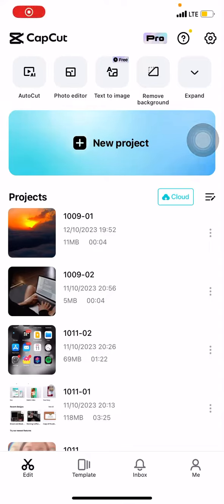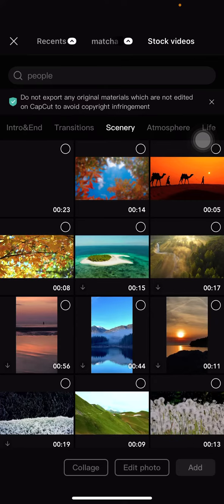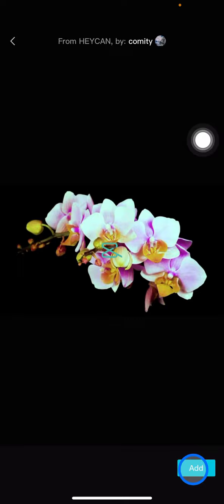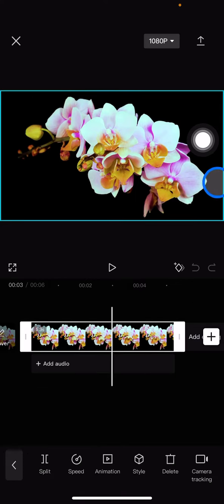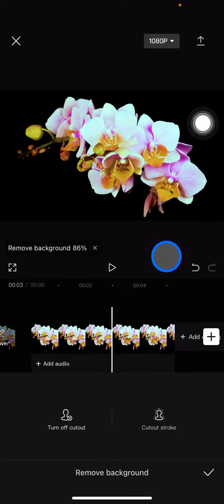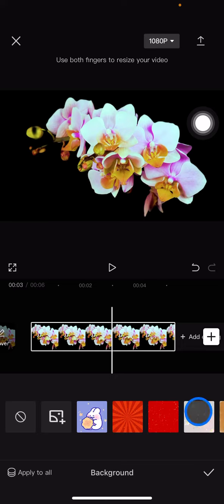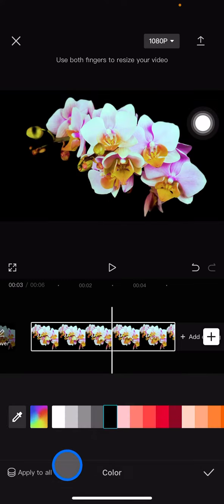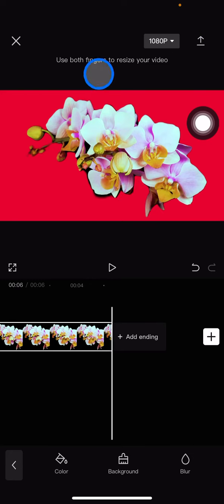How to Edit Background in Capcut iOS iPhone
CapCut Tips! Editing work  is so wide. There are many things that need to concern to do editing. The visual and audio, both is the major things about editing work. To make a better visual we also can editing the background of video if it is needed. This video will guide you to edit background in Capcut.